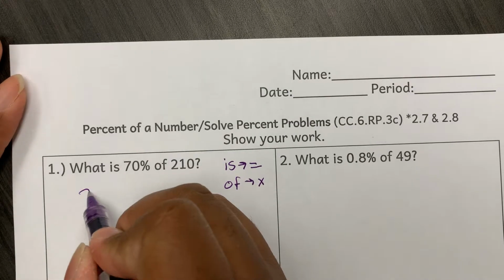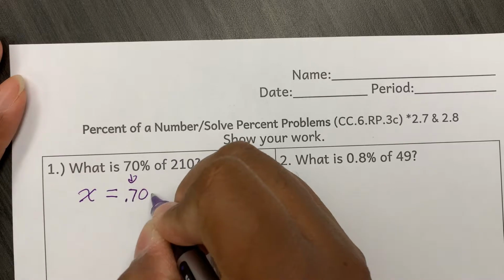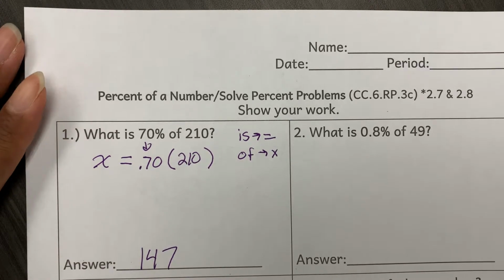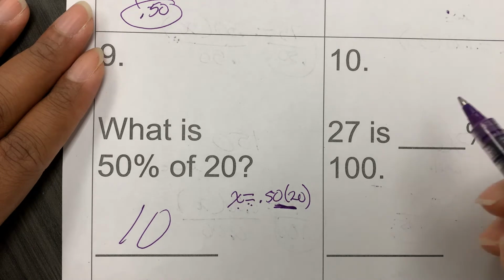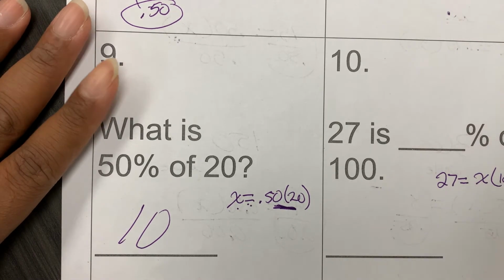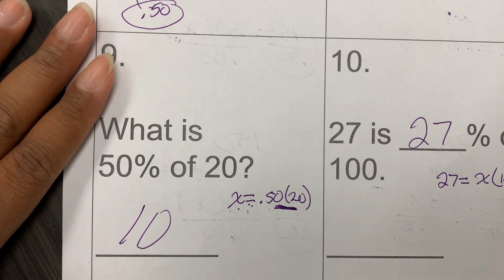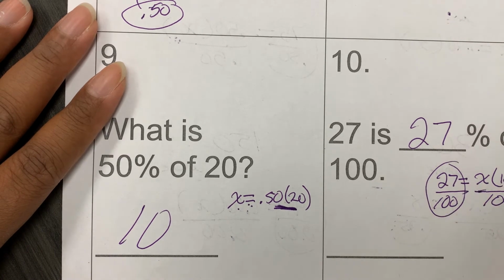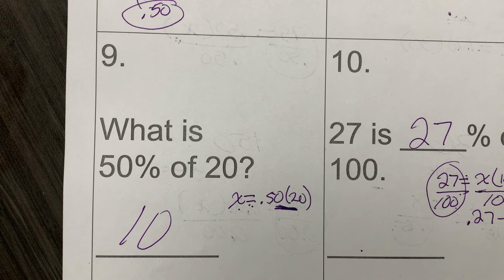Percent of a Number Basic Quiz Test Corrections